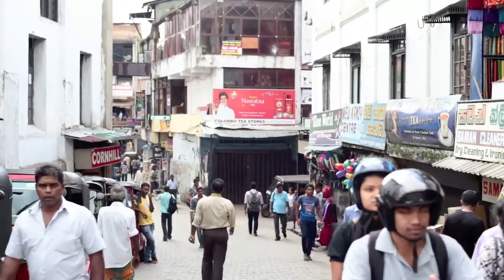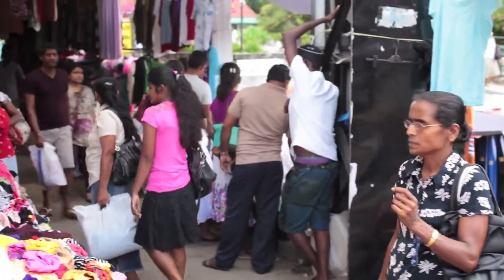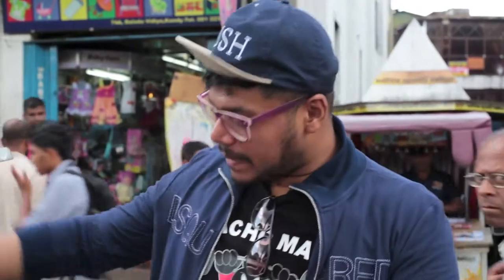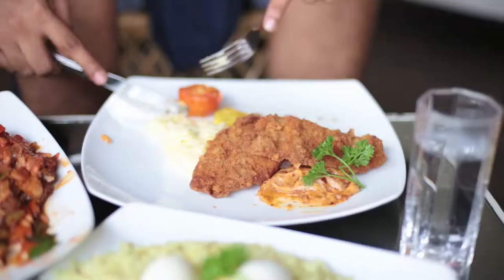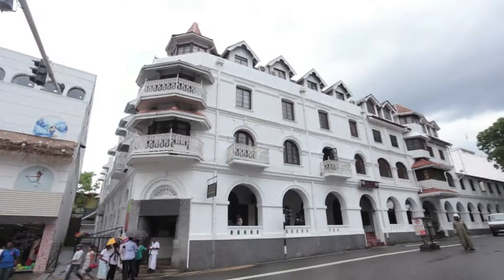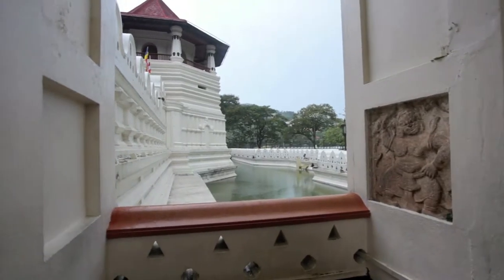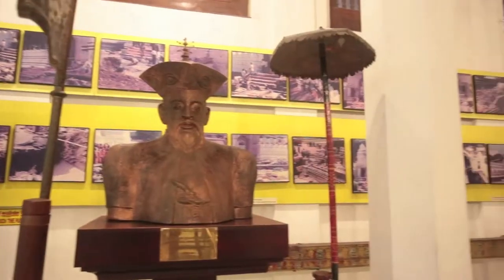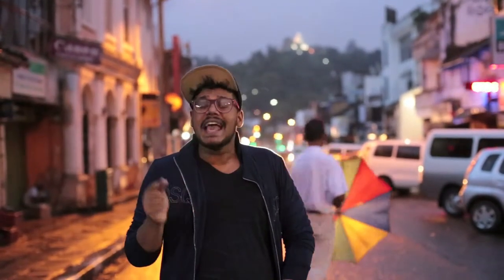WTF - A Day In Kandy - Things to Do And See in Kandy Town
What - Things to do and see in Kandy Town

Where - Kandy

When - Everyday

This week WTF makes its way to Kandy! Historical records suggest that Kandy was first established by the Vikramabahu III (1357–1374 CE) and was originally known as 'Kanda Udarata'. We walk the town on a rainy Sunday to see the best of the city from the architecture, lifestyle and history. Kandy, it's a little place with a lot of stories.

Photo & Video by You're My Favorite